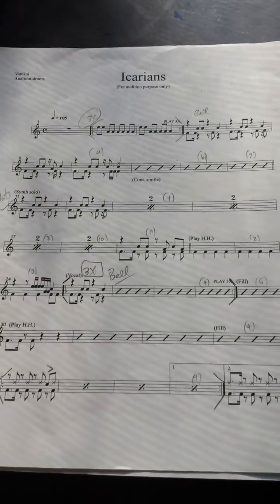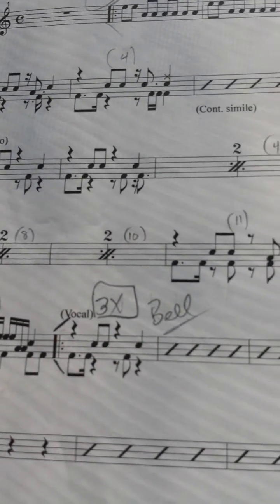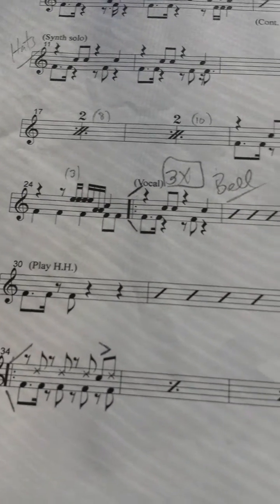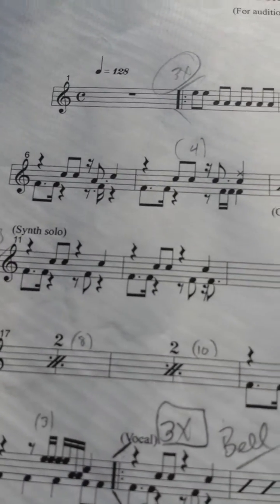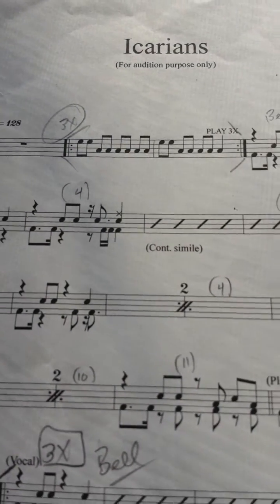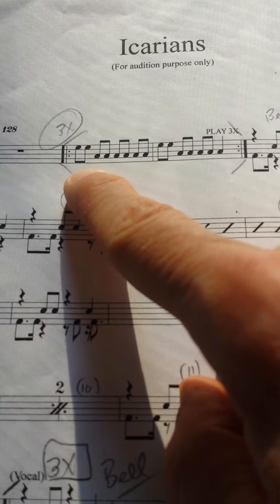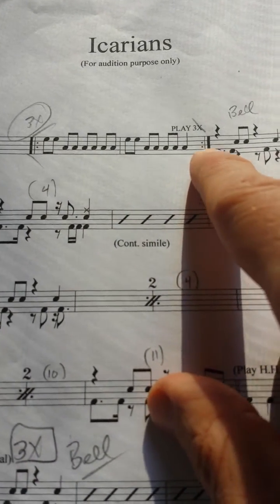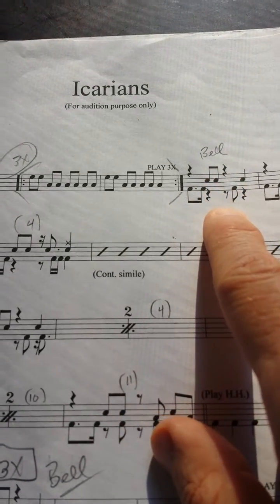Phil's drum chart modification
In response to listener email Phil shows three examples of how he modifies charts to become 'drum charts' and explains how they make playing the songs easier.